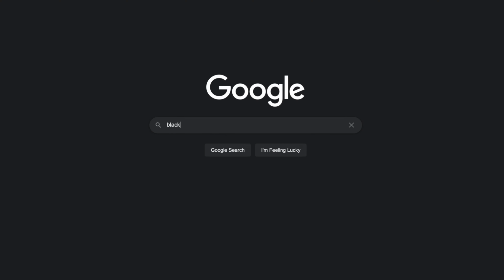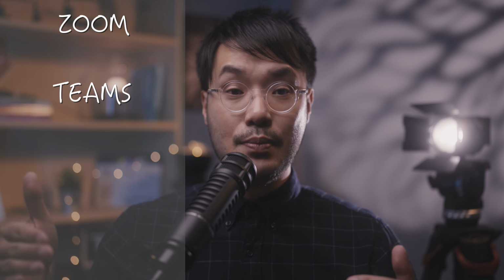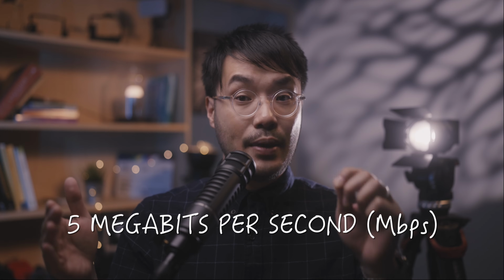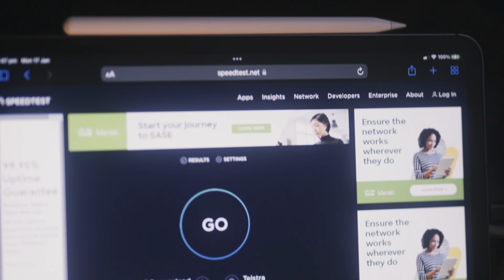Troubleshooting Tech for Online Teaching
Online teaching allows teachers to reach students all across the globe, but the technology that enables this cannot be taken for granted.  Nothing makes you look more out of touch to your students than not knowing how to fix issues when the tech inevitably fails during one of your classes.

My name is Jack Wang, a microbiologist and science educator, and the 2020 Australian University Teacher of the Year.  I recently published an article as part of Times Higher Education – “An educator’s survival guide for online classrooms”

00:00 Introduction
00:28 Internet connection speeds
01:33 Browser compatibility
01:58 Sound Quality
02:43 Webcam position and lighting
04:09 Maintaining an open dialogue
04:38 Design for asynchronous delivery
05:38 Conclusion